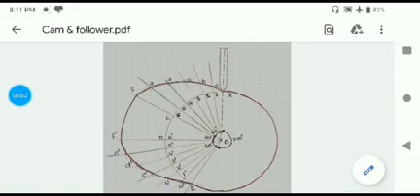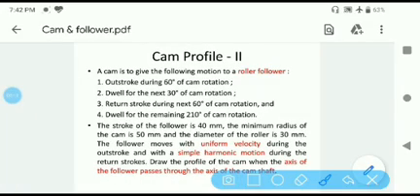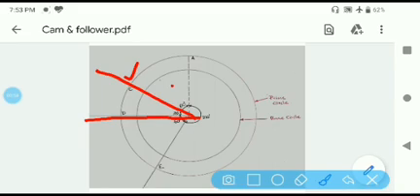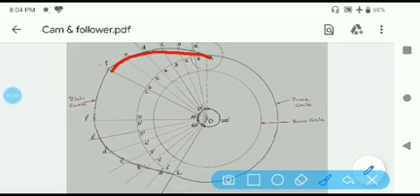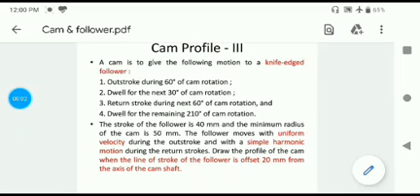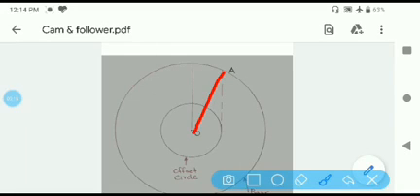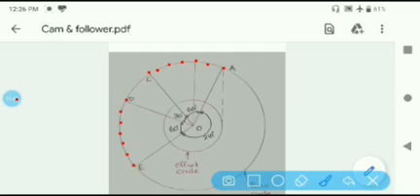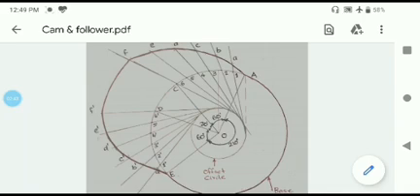Cam & follower Analysis - Part 3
Cam & follower Analysis